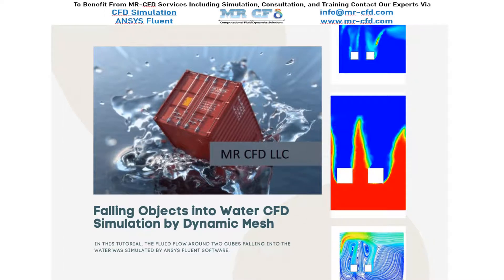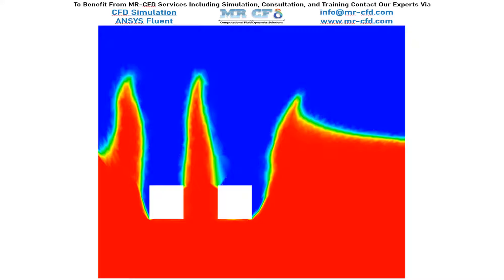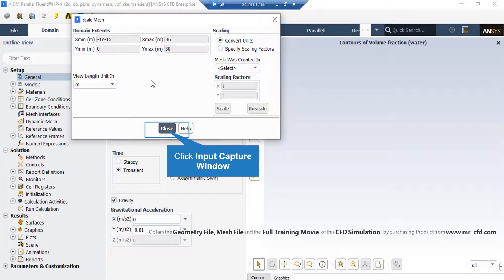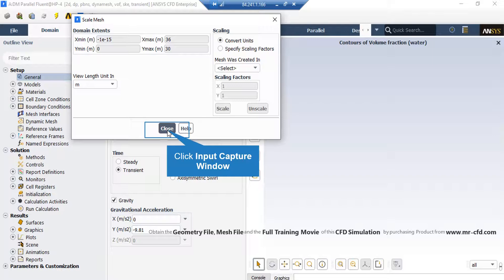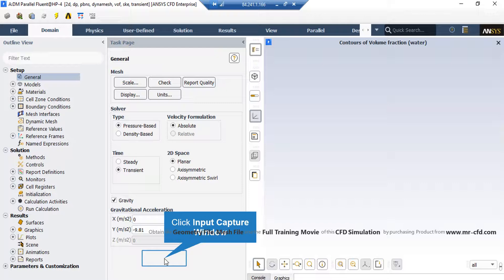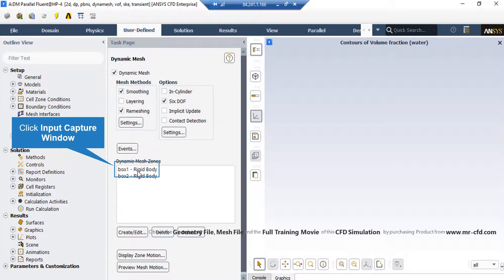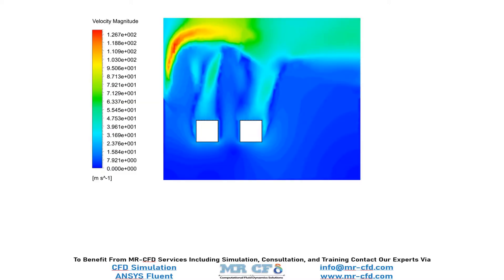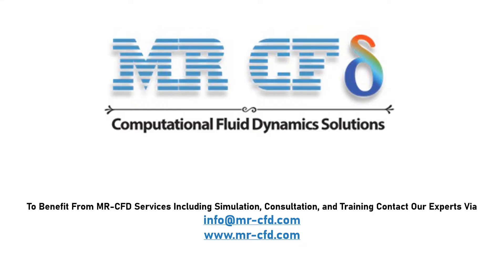Falling Objects into Water Simulation, Dynamic Mesh, ANSYS Fluent Training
The fluid flow around two cubes falling into the fluid was simulated by ANSYS Fluent software, in this tutorial. In general, it is essential to study the motion of objects in liquids. The fall of the cubes due to the acceleration of gravity helps a lot to understand the phenomenon of sloshing. Sloshing occurs when a partially filled reservoir with fluid is subjected to permanent or transient external forces. The liquid’s free surface moves and hits the tank walls and exchanges forces with its wall. These forces may cause problems such as malfunctions of spacecraft. Therefore, it is essential to study the effect of the sloshing phenomenon on different objects in different fluids.